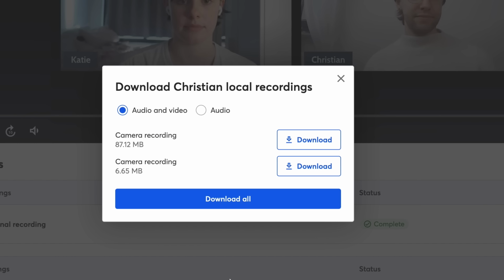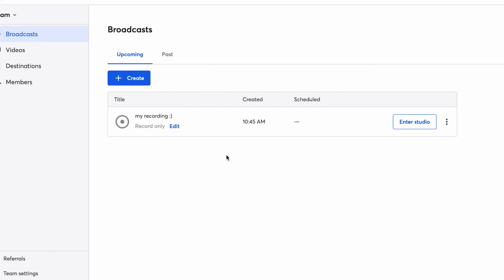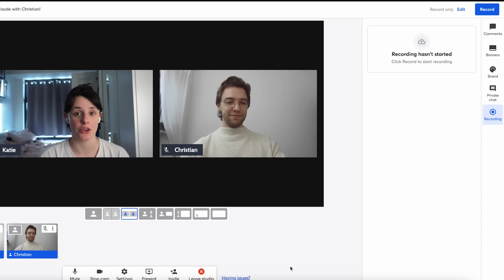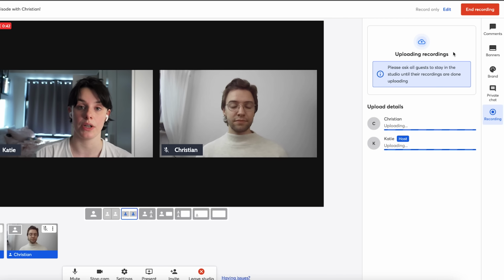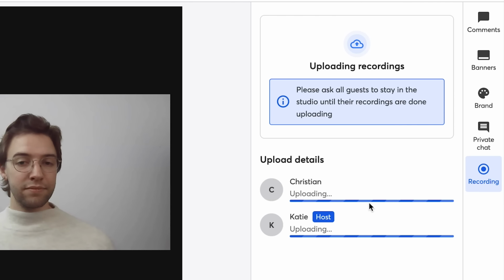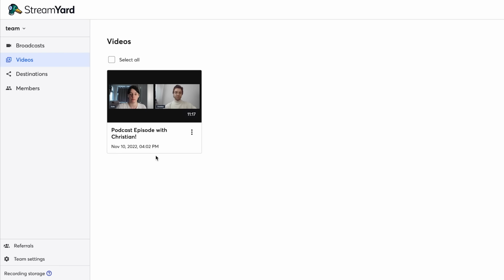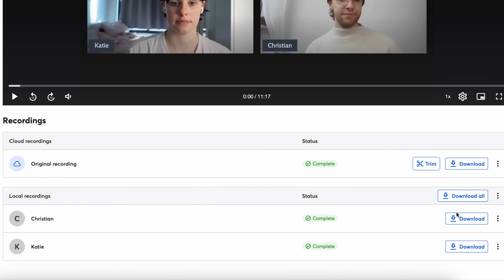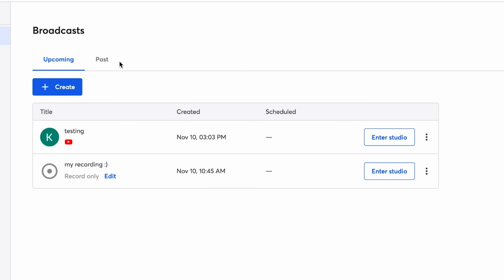Record Your Guests Separately in Vibrant HD! - StreamYard Local Recordings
With StreamYard's latest update, now you can record separate HD VIDEO and individual AUDIO from ALL of your guests!

Repurposing your live streams just became infinitely easier and More POWERFUL.
Let's walk through these new updates and show you where to find them, how to use them and some real life applications tips!

📌 Try StreamYard for FREE Here!